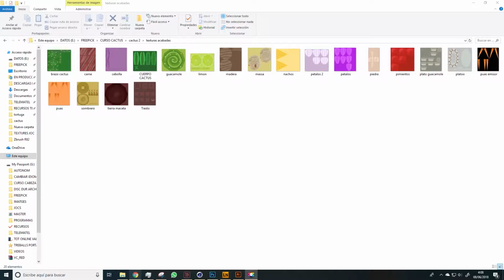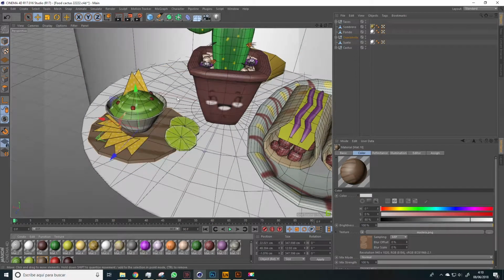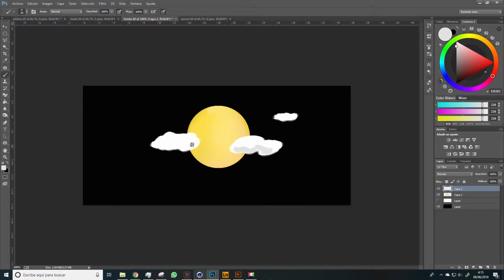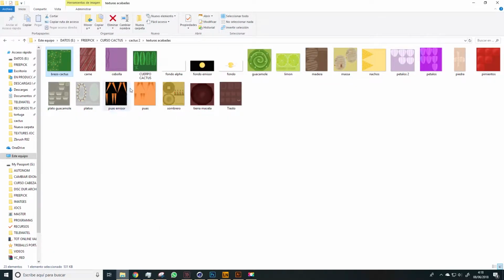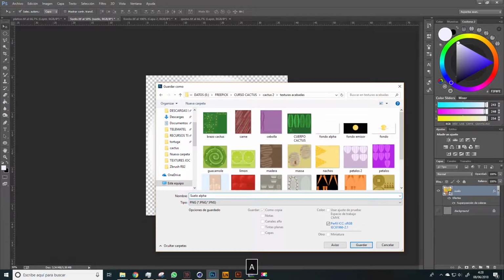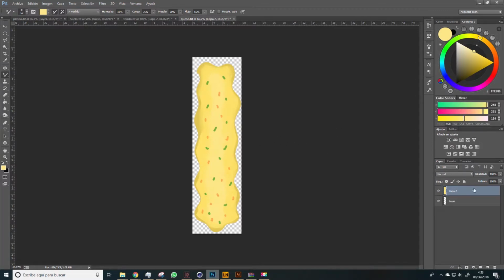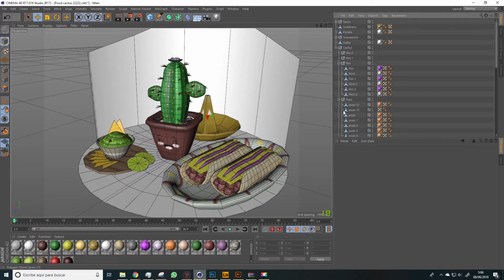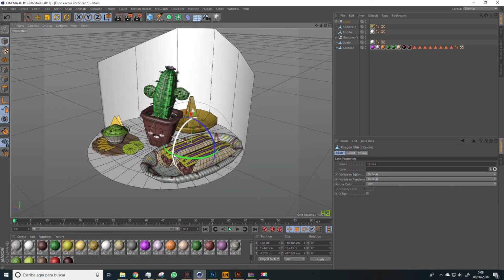09/10 Color & Painting in Photoshop II — 3D Modeling: Design a Cartoon 3D Cactus_ENG